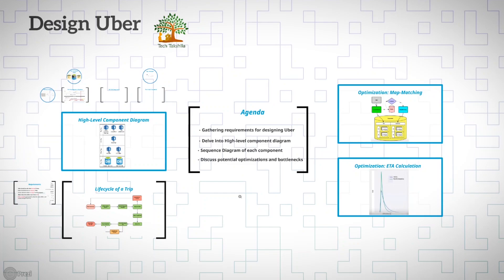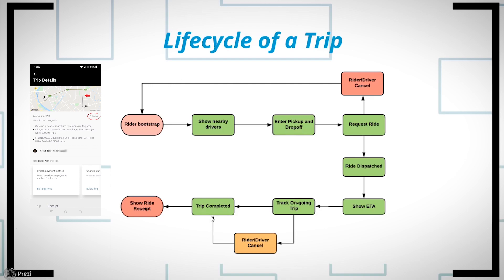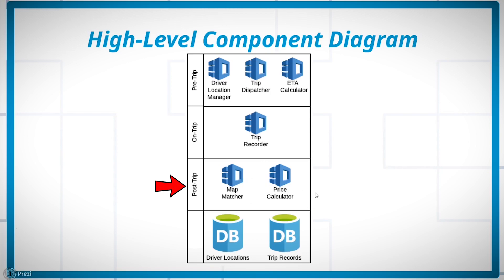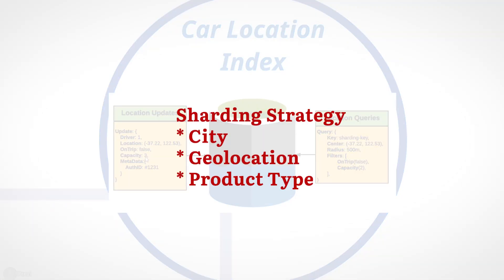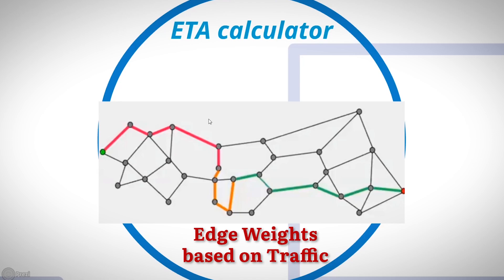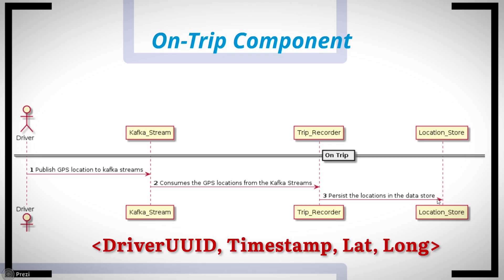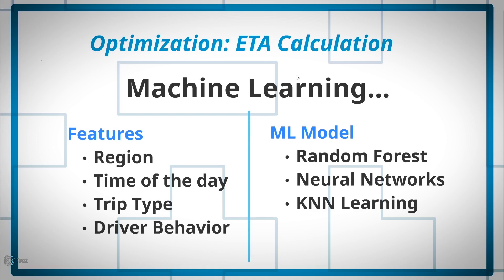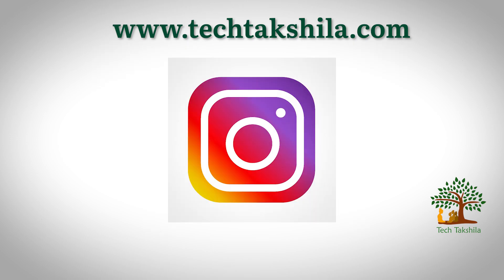Uber System Design | Design Ride-Hailing Application | System Design Interview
In this video, we will see how to design a Ride-Hailing application like Uber.
We will see how to break down a giant system like Uber into small components like Pre-Trip, On-Trip and Post-Trip. Afterwards, how to architect each single component while being aware of system's performance and reliability constraints.
We will also cover the system design from a real-interview point of view. That is,
1. How to gather requirements?
2. How to interact with interviewer?
3. How to focus on the complete design?
4. How to revisit the design and suggest some potential improvements